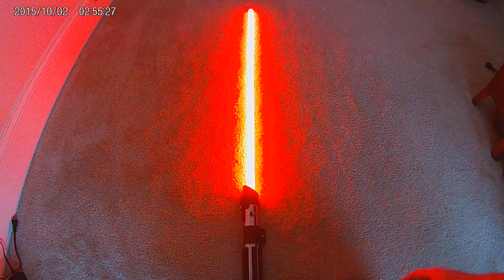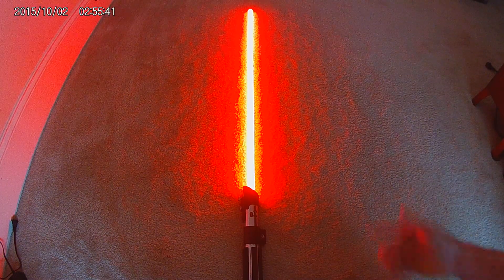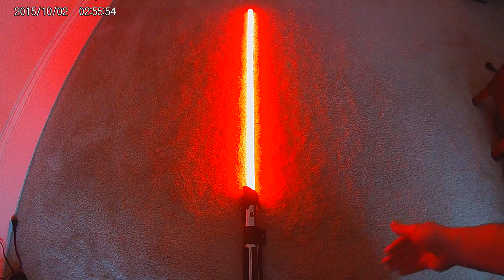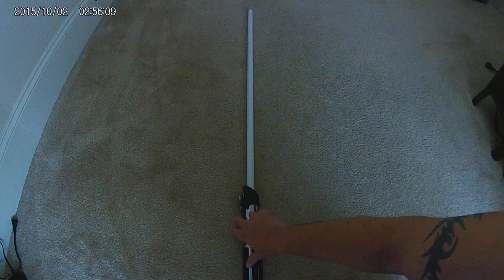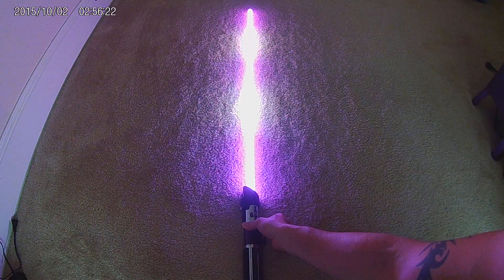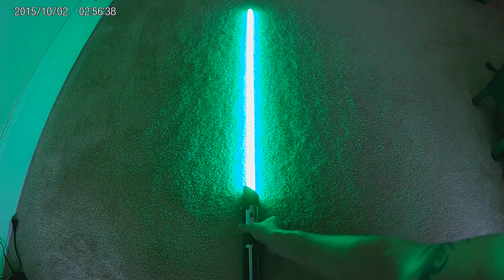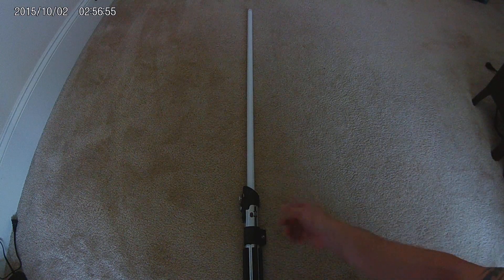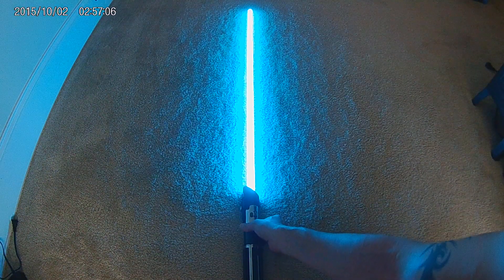Dual Lockup Mod for Proffieboard Neopixel Sabers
With lots of help and guidance from Fredrik I was able to create a mod for OS 2.3 to allow for two different Lockup actions.  This will require several modified files to run in addition to v 2.3 of ProffieOS but it allows definition of two lockup states.  In the demo I have a Localized Lockup set for crossing blades and a Force Lightning Lockup set to mimic blocking force lightning as seen in Mace Windu's showdown with Palpatine in ROTS.  Both are triggered separately with this mod.
More information along with the necessary files and styles to run this are available